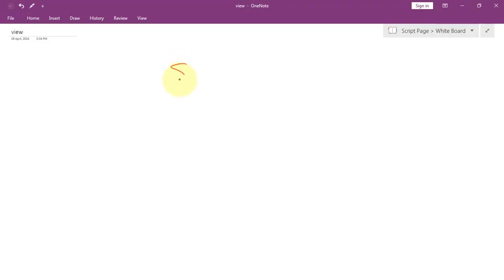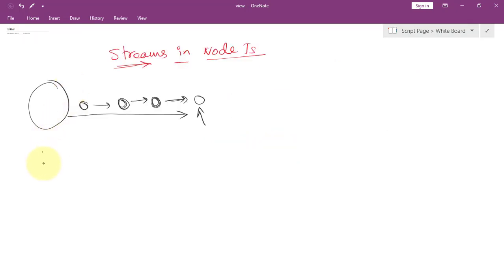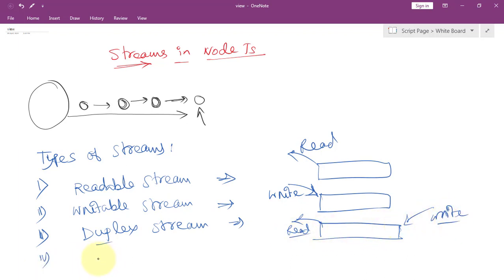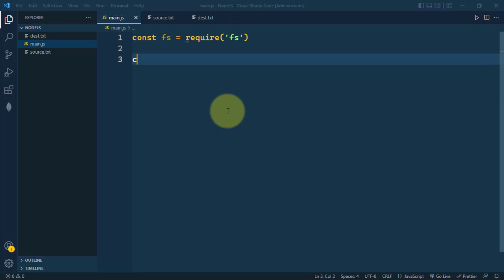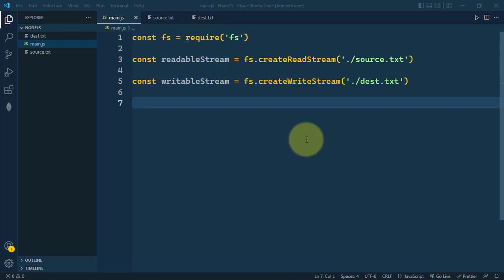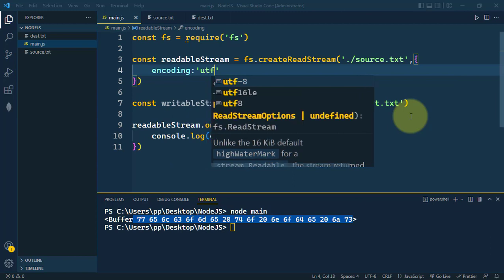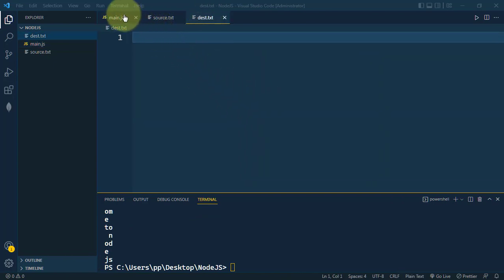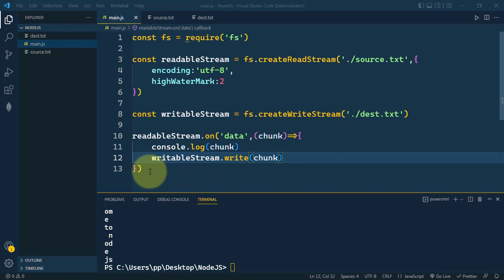Streams in Node JS | Types of Streams | Node Js Tutorial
Streams in Node.js handle continuous data efficiently in chunks. They are readable, writable, duplex, or transform, ideal for file I/O, networking, and real-time processing.

📝 Timestamps:
0:00 - Introduction
0:39 - Types of Streams
1:24 - create Stream
3:33 - write stream
3:57 - Conclusion